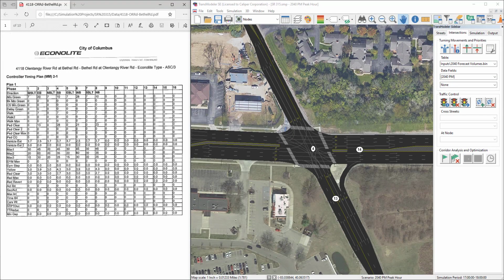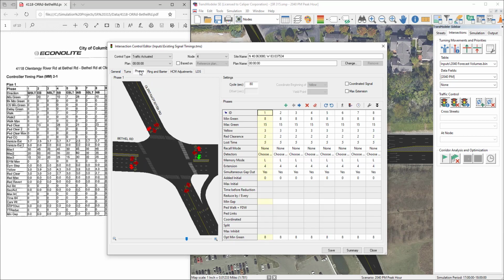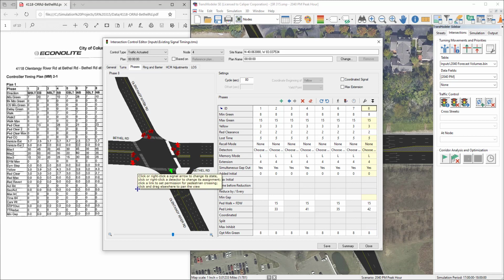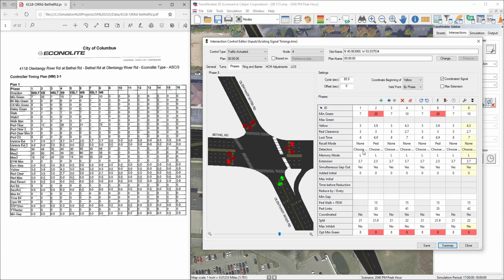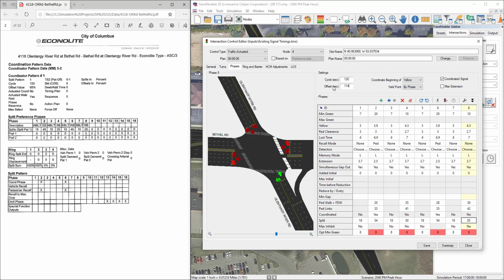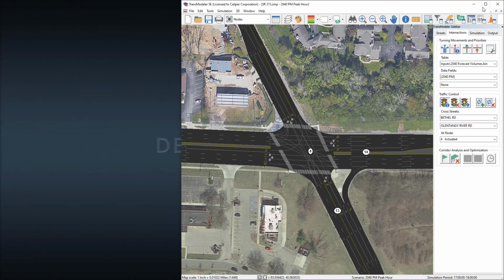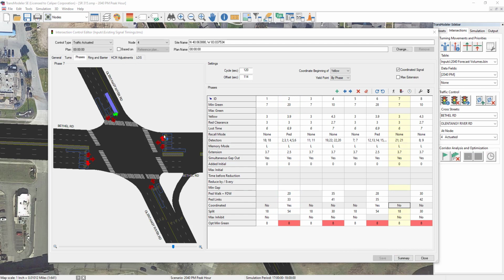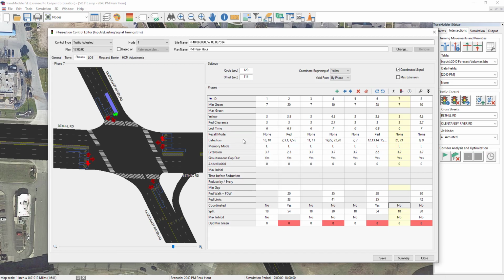OATS Module 07I TransModeler Intersection Operations